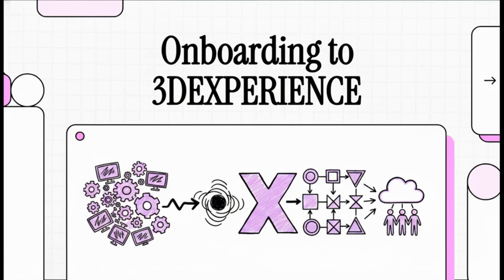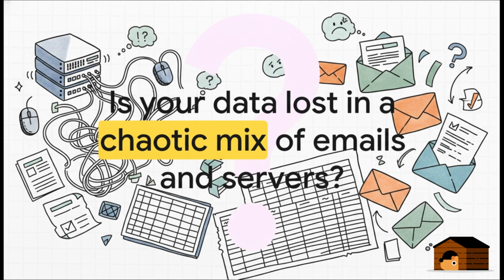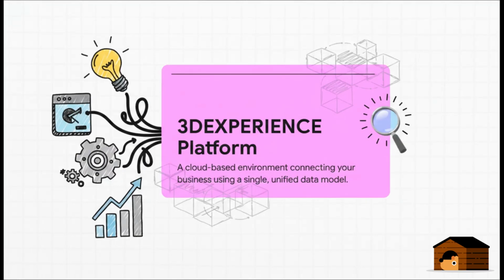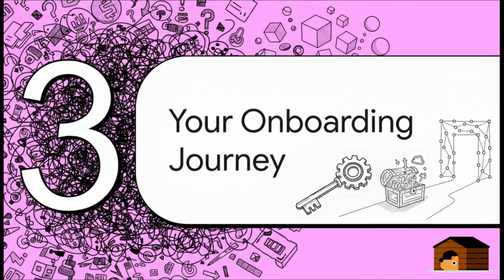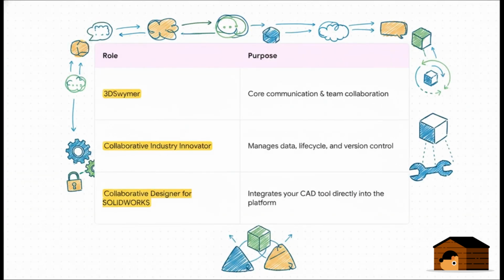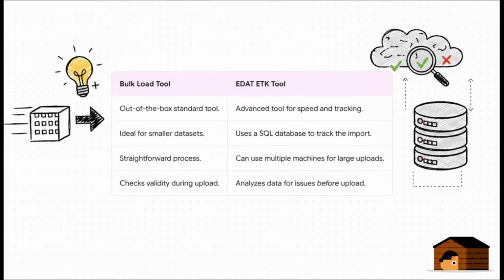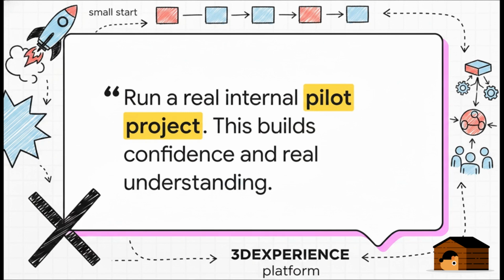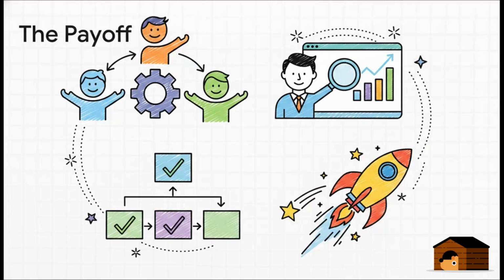Onboarding to SOLIDWORKS 3DEXPERIENCE Platform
Get started with the 3DEXPERIENCE platform! This video covers the onboarding process, platform navigation, and key features to help new users quickly become productive.